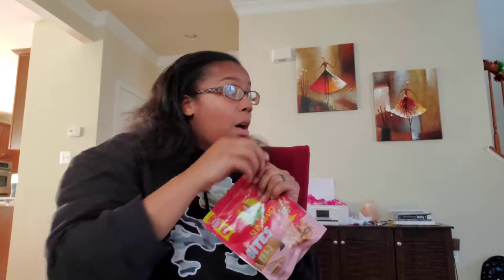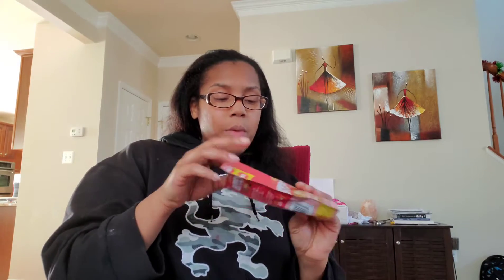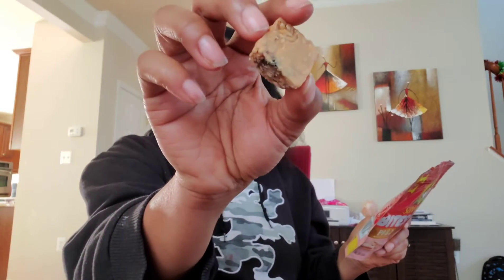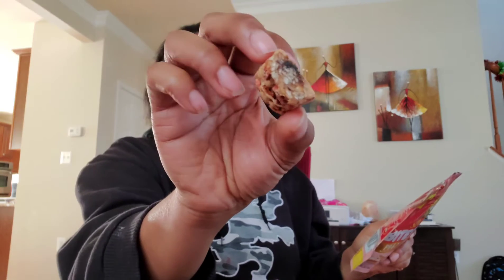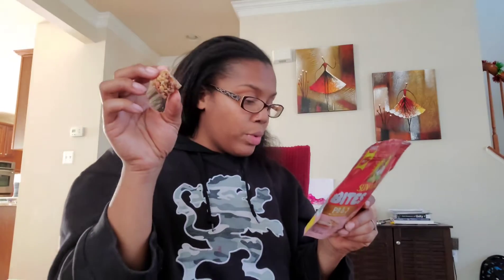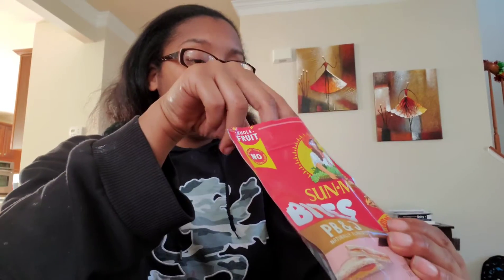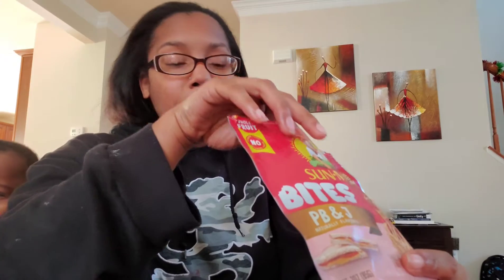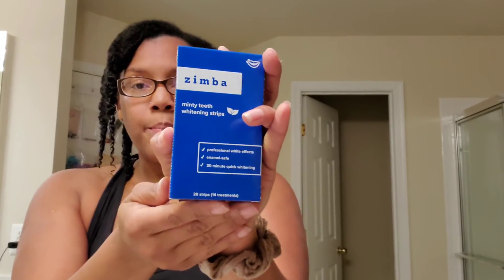Vlogmas Day 2| New Snacks , Teeth Whitening and a Twistout?